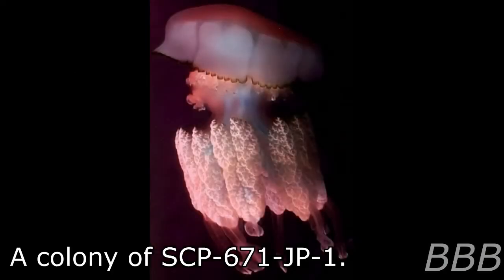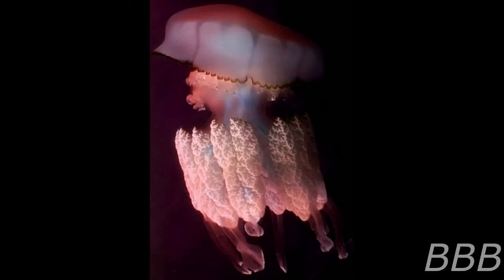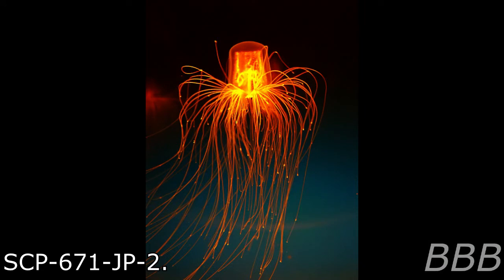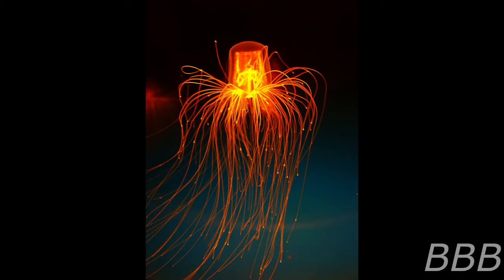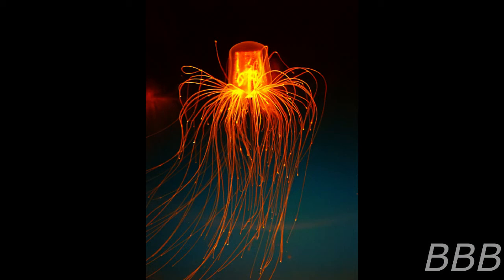SCP 671 JP The Night of Electric Jellyfishes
SCP-671-JP are jellyfish that produces and feeds on electricity, though their reproduction cycle can cause storms when left in the wild.